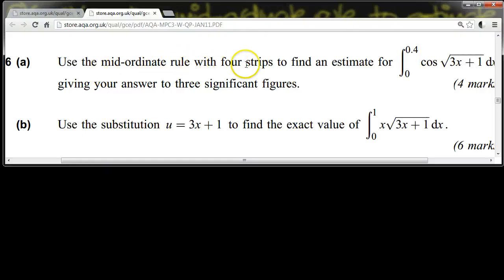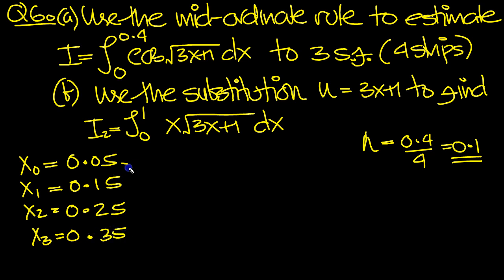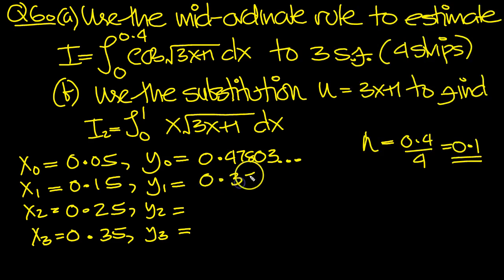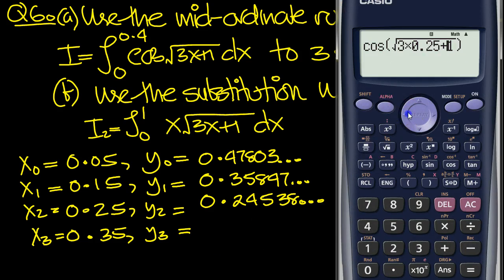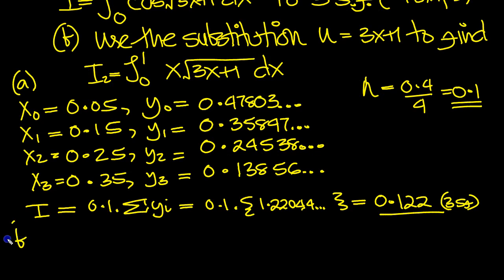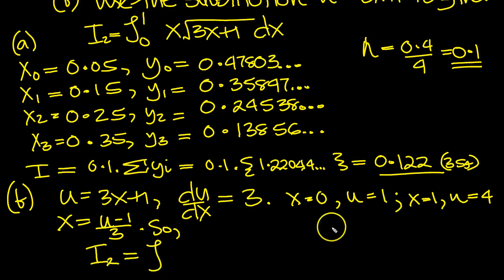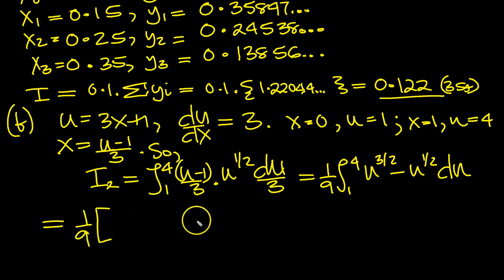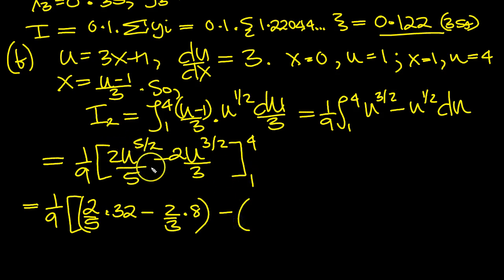C3 AQA Past Paper Winter 2011 Q6